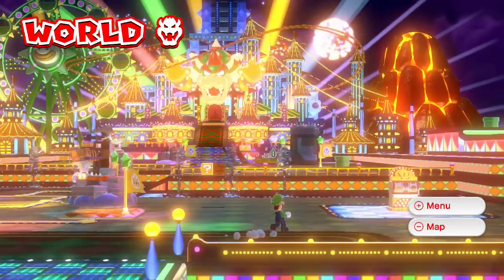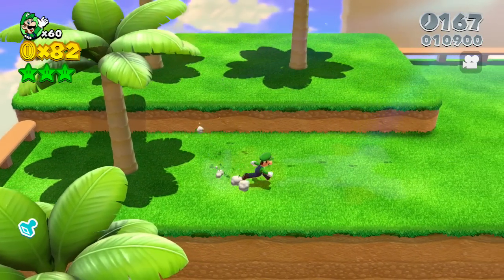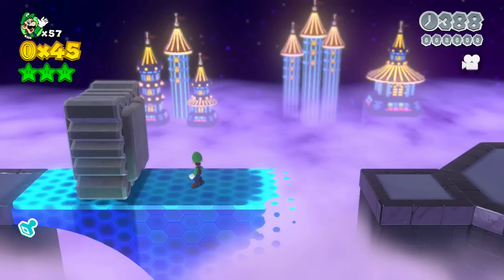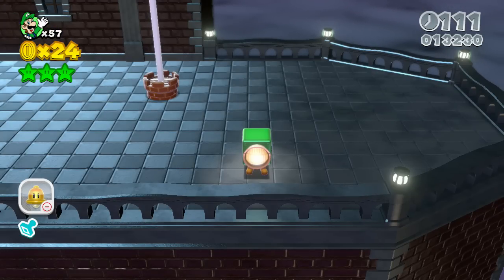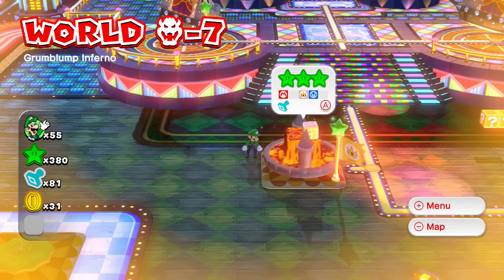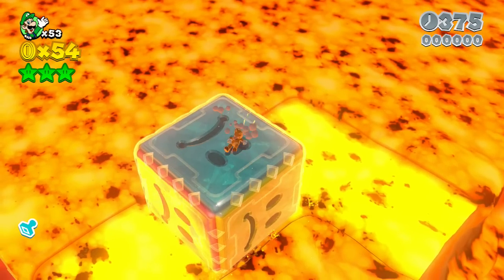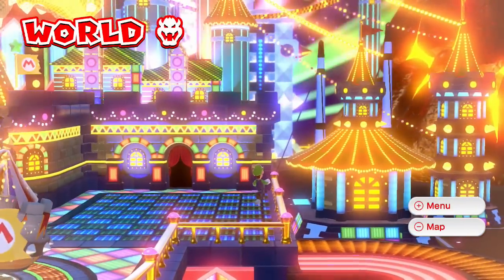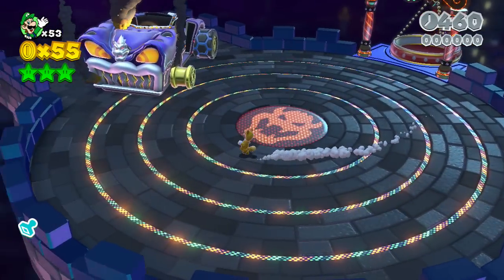New Hidden Luigi Discovered! - World Bowser / All Super Mario 3D World 8-bit Luigis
For "The Year of Luigi", Nintendo has put a well hidden Luigi in every level of Super Mario 3D World! R.J. looks at one of the coolest Easter Eggs ever, by hunting down all of the Hidden Luigis. In this episode we look at World Bowser.